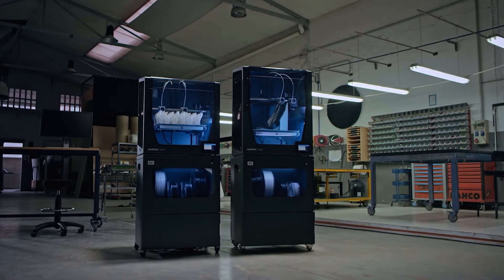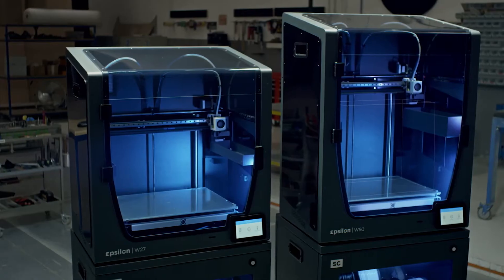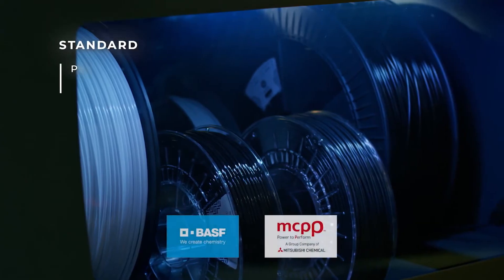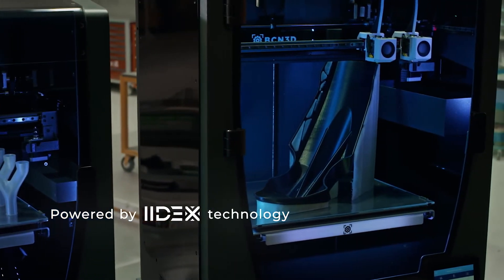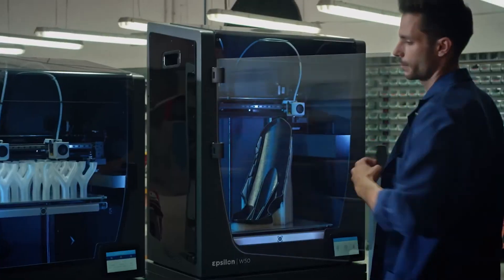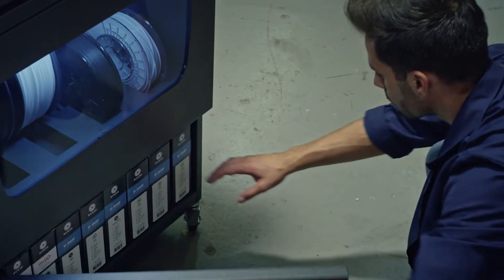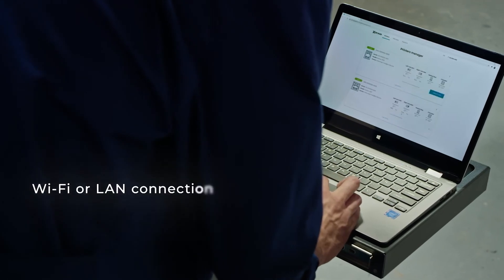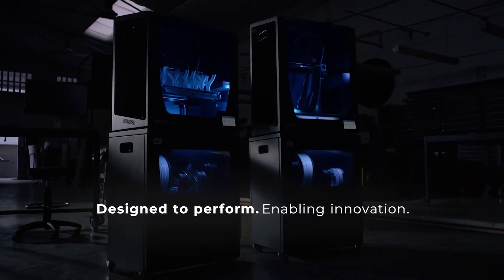New to 3DGBIRE: BCN3D Epsilon Series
Combining a new generation of state-of-the-art 3Dprinters and a Smart Cabinet, the BCN3D Epsilon Series provides industrial power for a seamless daily operation. Explore the Epsilon ecosystem